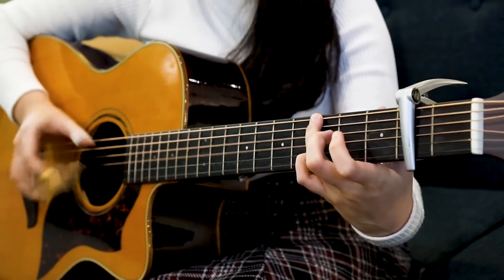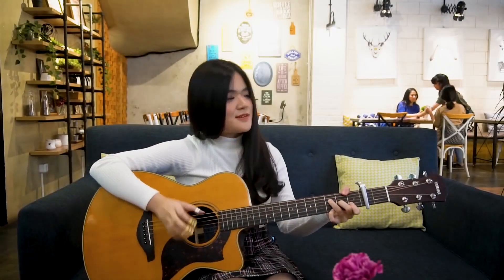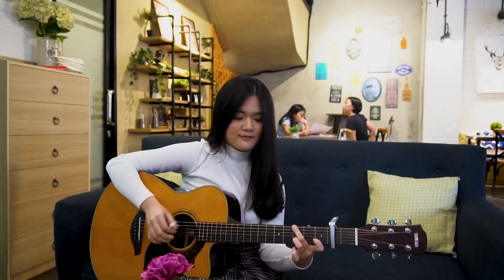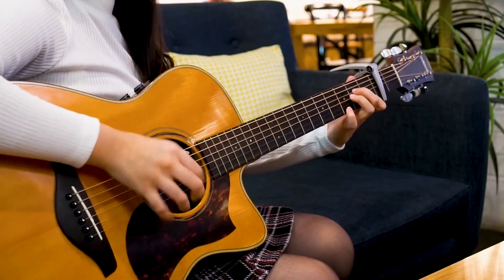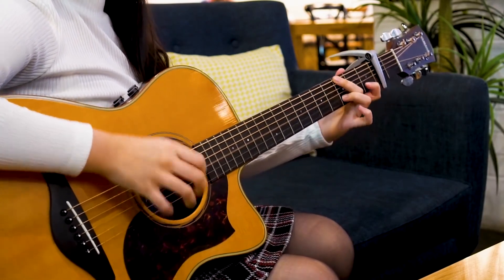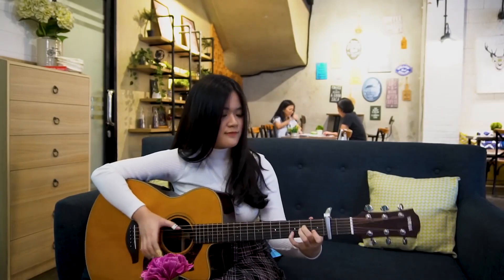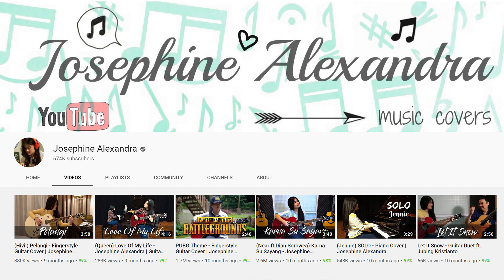Josephine Alexandra - Boy With Luv (BTS Cover) Reaction | Fingerstyle Guitar FTW!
First time we're discovering this talented guitar player who hails from Indonesia!